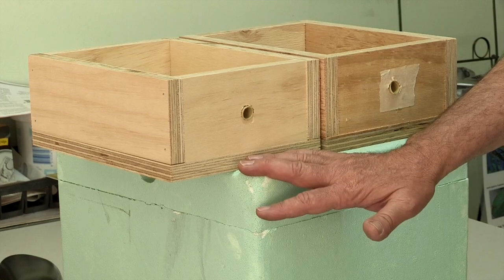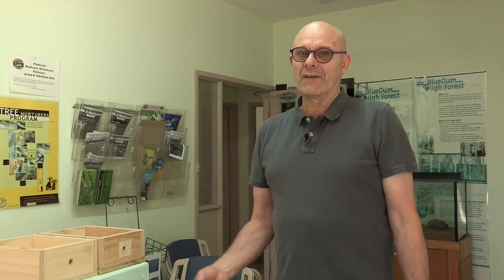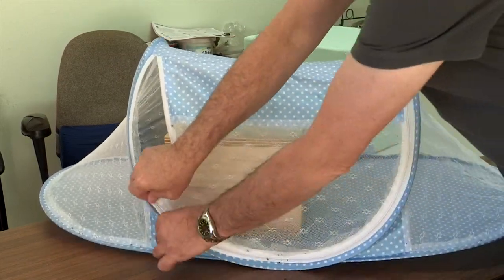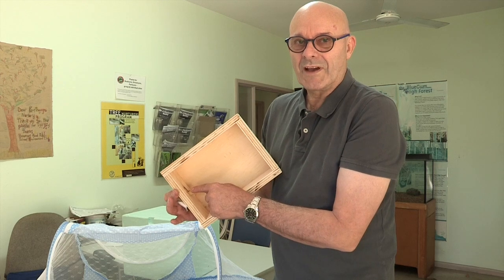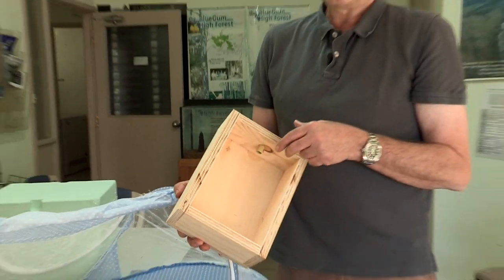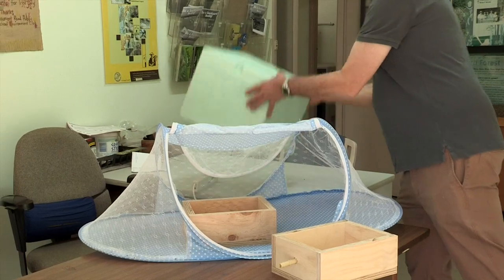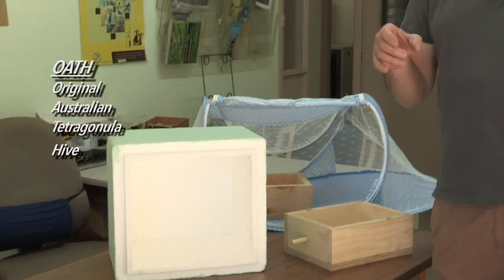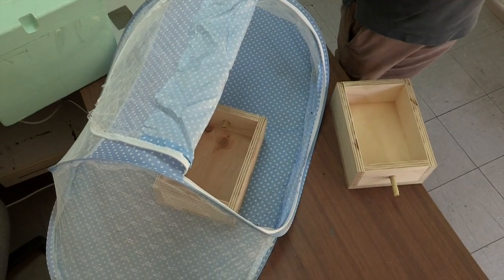From OATH to KOATH & the PIPE - Australian Stingless Bees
Peter Clarke demonstrates new methods of caring for Australian native bees, Tetragonula carbonaria. The PIPE and the KOATH. The Pipe is a new idea that copies a very old defence system. As old as bees themselves. KOATH is a variation on the OATH hive. Take a look and you'll understand what we mean. Presented by peter Clarke, directed by Howard Jackson, Wildhoop.
For most Australians the only connection they have with insects is from the wrong end of a spray can. Bees are essential members of our ecological communities and their communities are under threat worldwide. These hardworking insects pollinate our gardens and food crops.
Australia has over 1,500 species of native bee, and the Sydney region is home to about 200 species. Of these, only one species (Tetragonula carbonaria) lives socially, storing honey and pollen in its hive. The remaining 199 or so live solitary lives, and nest in a variety of substrates such as hollow stems, old borer holes and dead tree branches.
Native bee hives (Tetragonula carbonaria)
Tetragonula carbonaria is the only species of social bee native to the Ku-ring-gai area.
Ku-ring-gai Council's WildThings program runs an initiative where Ku-ring-gai residents are given a native bee hive to help pollinate and to create a positive relationship between people and this native insect. Our hives are normally placed inside a protective foam box on the ground but residents have found creative ways to raise them off the ground or design a 'new look' outer.
Native Bees Tetragonula brochure 2014.pdf (pdf. 310KB)
Native bee hive program waitlist 2017 - now closed
The waitlist for a native bee hive is now full for the 2017 Ku-ring-gai residents native bee program.  We will re-open later in the year if there is further availability.
Out of area native bee hive sales
The program is seasonal and we currently do not have any bee hives in stock. However will add your details to a mailing list and send details later in the year.
For more information on native bees please visit the WildThings website.
Our native bee initiatives are a part of Ku-ring-gai Council’s Wild Things program, which also includes Pool to Pond.
Phone: Peter Clarke on 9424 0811 or Liz Gibson on 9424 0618.